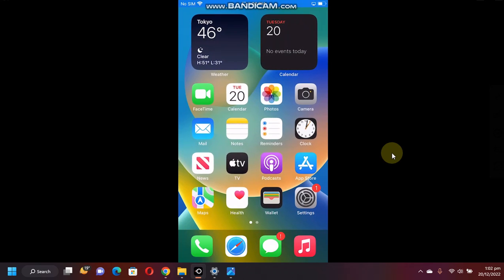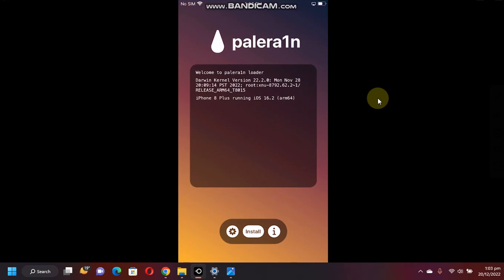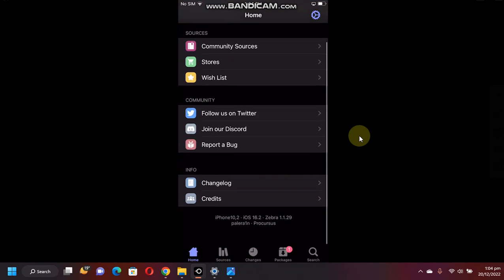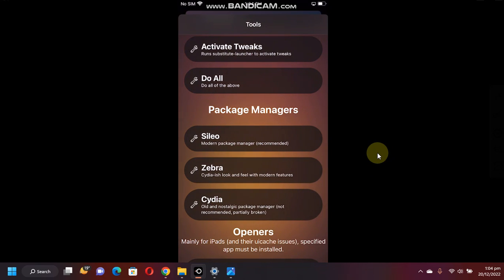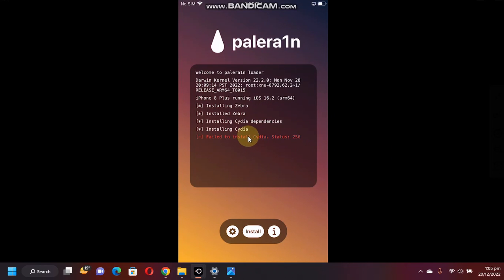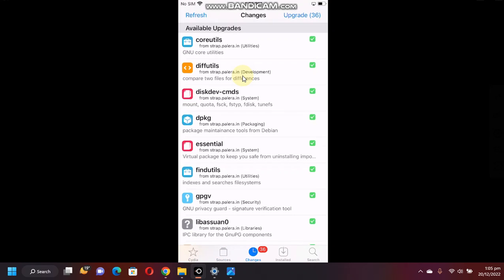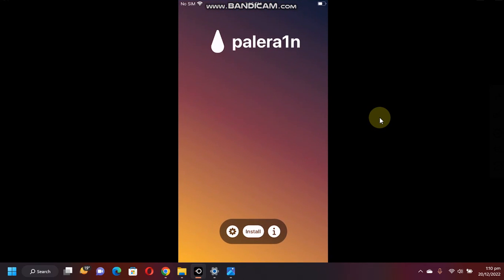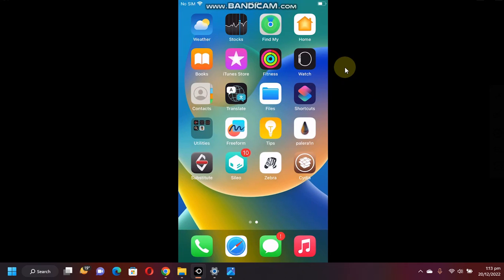How to install Zebra/Cydia on Palera1n Jailbreak on iOS 16 / iOS 15 | Easy Tutorial | 2023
In this video I will show how to install Cydia or Zebra Package Manager on Palera1n Jailbreak. It is recommended to use Sileo or Zebra with Palera1n Jailbreak as Cydia is old and might not work with newer repos but it can be installed for a Nostolgic feel. This method works both on iOS 16 and iOS 15 and this method is completely free.

Topics Covered:
Install Cydia on Palera1n Jailbreak
Install Zebra on Palera1n Jailbreak
Cydia iOS 16
Cydia iOS 15
How to Install Cydia palera1n Jailbreak